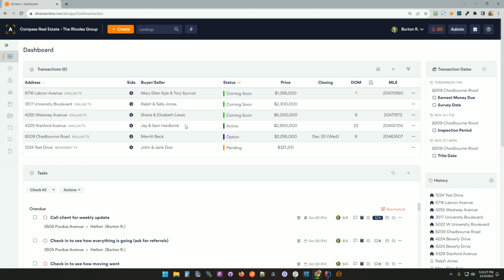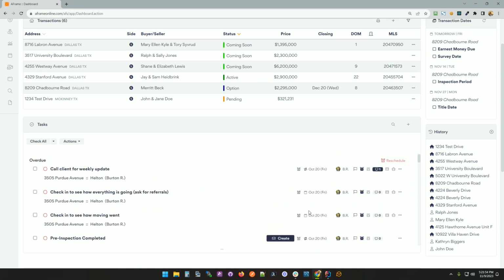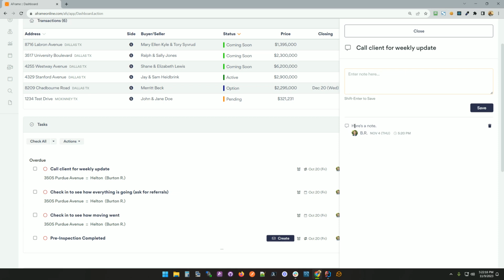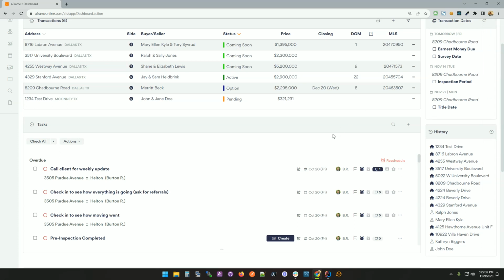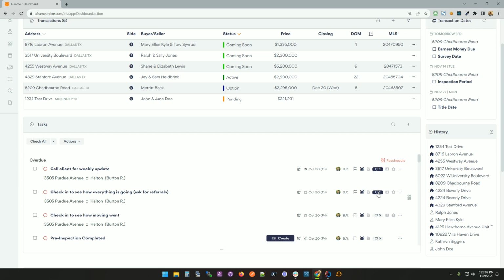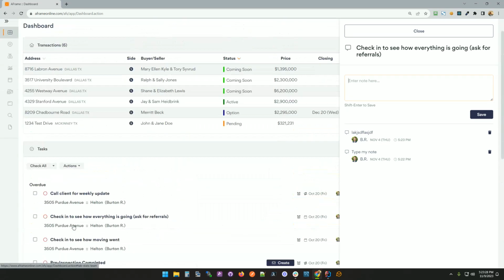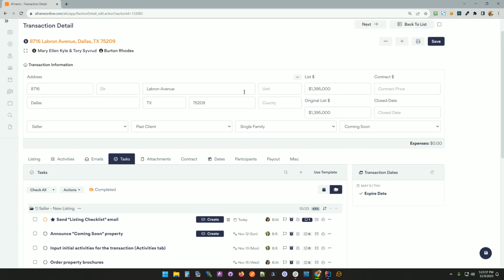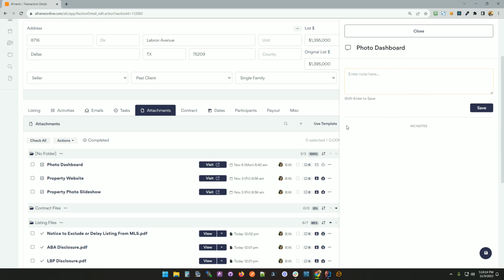Feature Update :: Task (and Attachment) Notes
We're excited to introduce a brand-new feature: Task Notes. With this addition, you can effortlessly attach notes to any task within the system, streamlining your workflow and keeping all your essential thoughts neatly organized in one convenient location. This means no more navigating to the Transaction | Activities tab or the Contact | Notes tab to manage your task-related notes. Plus, we've revamped the user interface for Transaction Attachment Notes, aligning it with the seamless slide-out panel method we implemented for Task Notes.